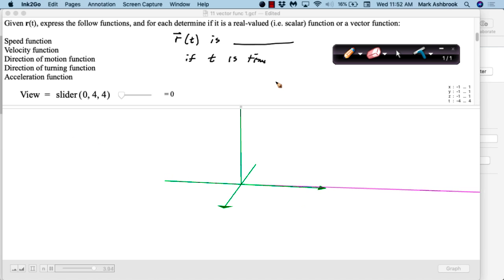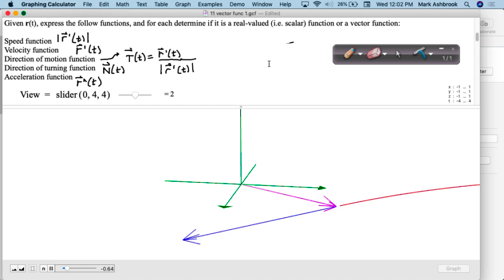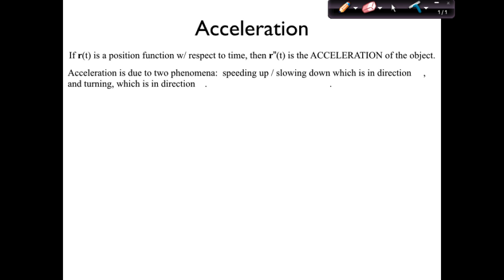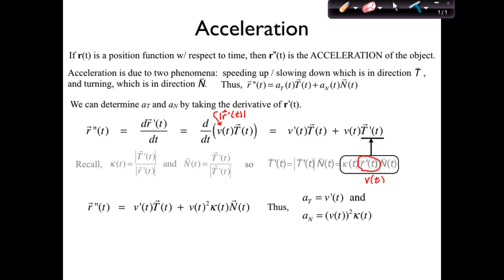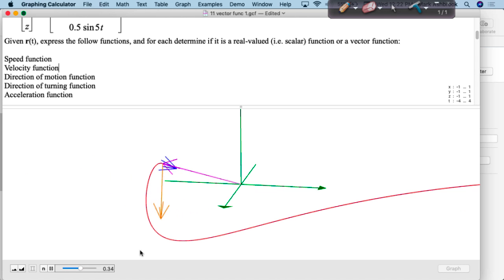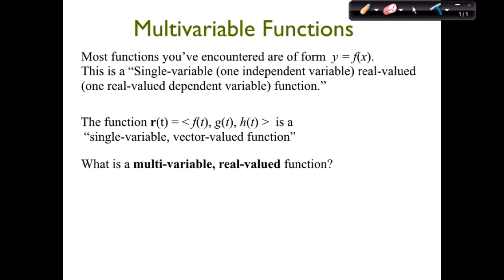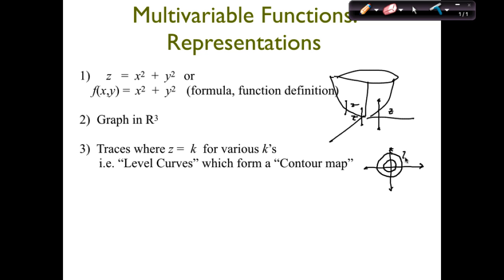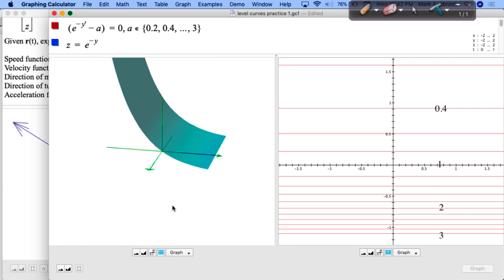MAT 272 Wed Feb 6: Acceleration & Multivar Func Intro